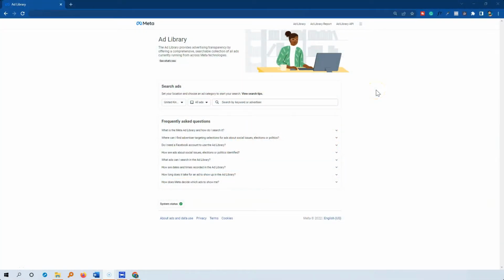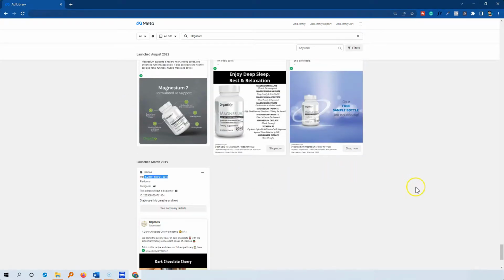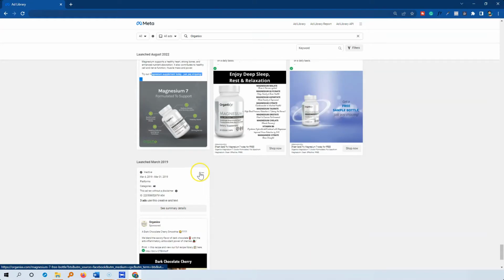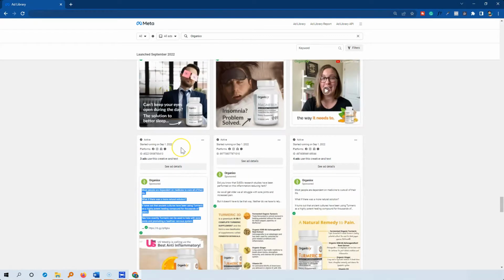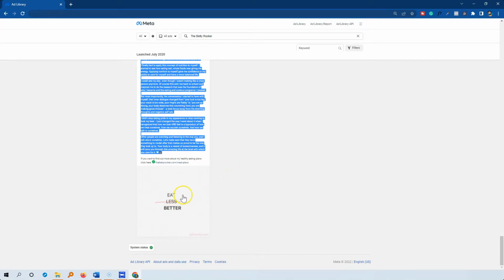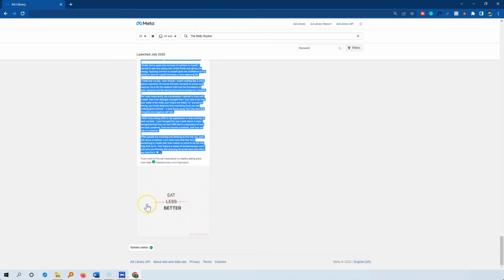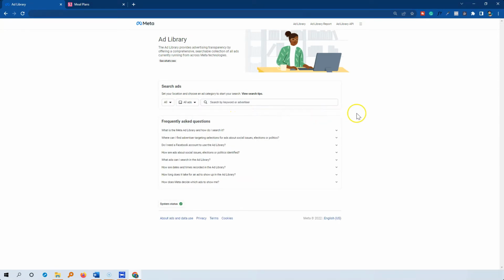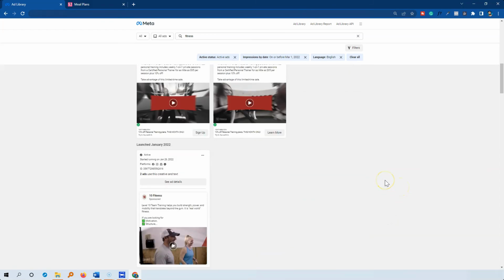How To Use Facebook Ad Library To Find WINNING Competitors Ads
Discover How To Use Facebook Ad Library To Find WINNING Competitors Ads when you follow this strategy.

You see…

When using the Facebook ad library you have the potential to find different Facebook ads from your competitors.

But, here’s the thing. How do you know if those fb ads are winning ads?

Well, there’s a way to find out, where I show you the best method of discovering fb winning ads.

And when you find these ads, I’ll show you EXACTLY what to look for so you can innovate the idea for your ads…

So you can create a highly converting ad in the shortest time possible.

And as a bonus, I’ll show you how to find even more competitors with their winning ads as well.

Now here's the thing...

When you create a winning Ad you want to find the best targeting options on Faceboo...

But the key to crafting a facebook winning ad is in two things.

Resource:
Book: great leads by michael masterson

00:00 - What you need to know first
00:57 - Disclaimer
01:23 - First Competitor Example
03:24 - What To Look For
06:05 - Second Competitor
08:52 - Know the strategy behind the AD
10:28 - BONUS Find NEW Competitors Winning ADS
13:04 - Put Your Ads in Front Of Your Competitors Audience